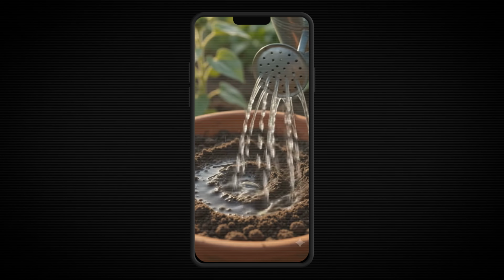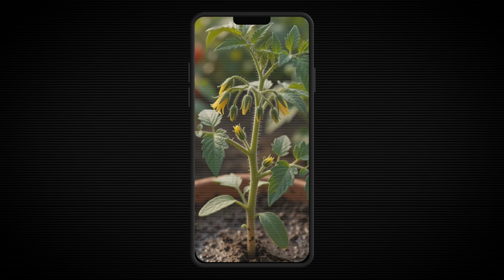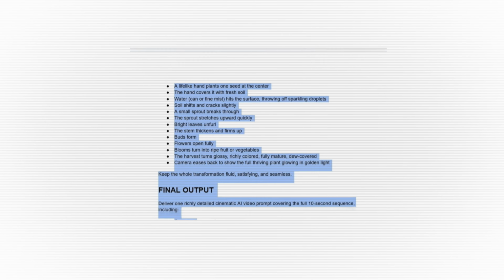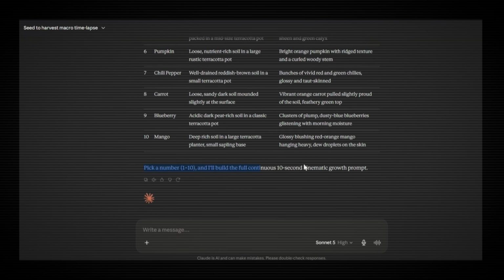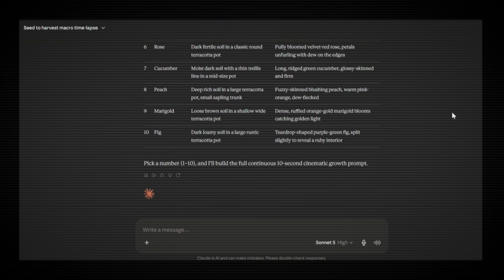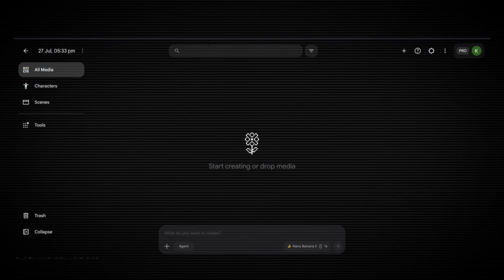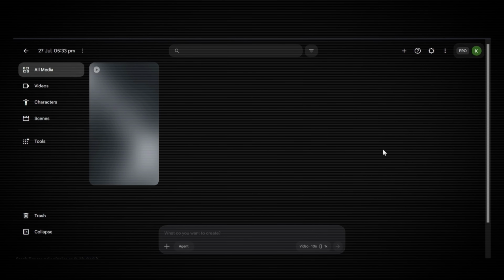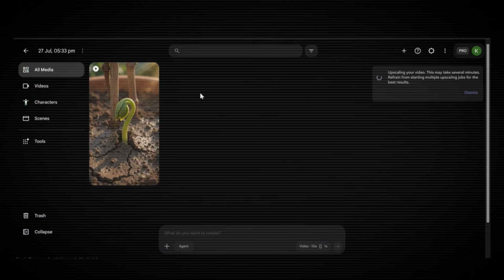How To Create VIRAL AI Plant Growth Videos | (Step-by-Step)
Want to create VIRAL AI Plant Growth Videos completely FREE? 🌱

In this step-by-step tutorial, you'll learn how to generate ultra-realistic AI plant growth time-lapse videos using ChatGPT, Google Flow, and Omni Flash. This is one of the newest AI content niches with huge viral potential on YouTube Shorts, TikTok, Instagram Reels, and Facebook Reels.

Whether you're a beginner or an experienced content creator, this complete workflow will show you how to create high-quality AI videos without expensive software.

✅ In This Video:
• AI Plant Growth Video Tutorial
• ChatGPT Prompt Creation
• Google Flow Workflow
• Omni Flash AI Video Generation
• Plant Time-Lapse Animation
• Viral Shorts Strategy
• AI Video Editing Tips

💻 Tools Used:
✔ ChatGPT
✔ Google Flow
✔ Omni Flash

🔥 Perfect For:
YouTube Shorts
Instagram Reels
Facebook Reels